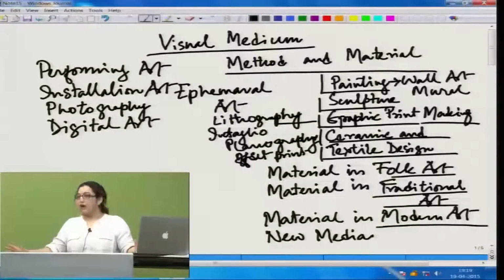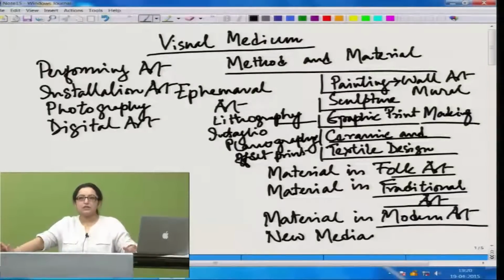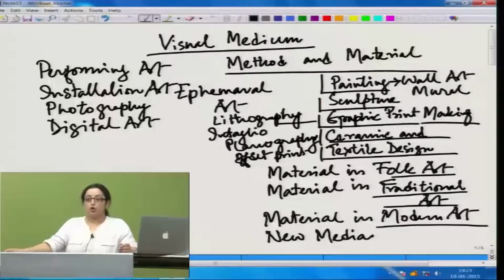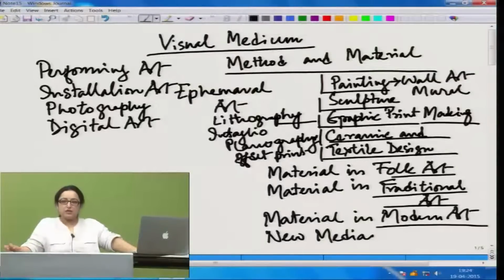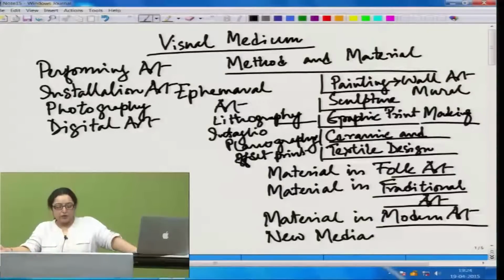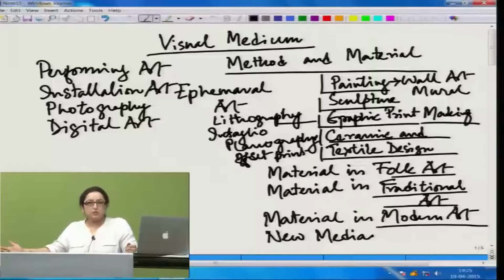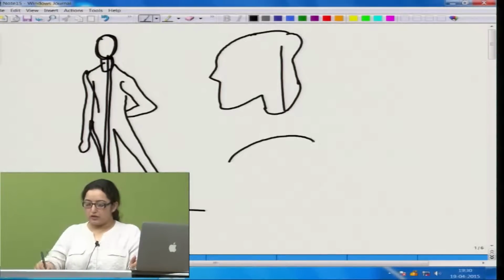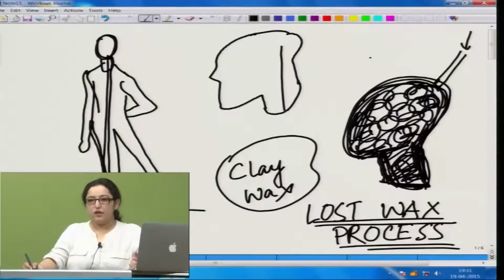Lecture 06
To access the translated content:
1. The translated content of this course is available in regional languages.
 2. Regional language subtitles available for this course
 To watch the subtitles in regional languages:
 1. Click on the lecture under Course Details.
 2. Play the video.
 3. Now click on the Settings icon and a list of features will display
 4. From that select the option Subtitles/CC.
 5. Now select the Language from the available languages to read the subtitle in the regional language.